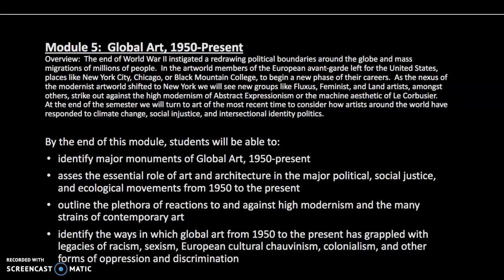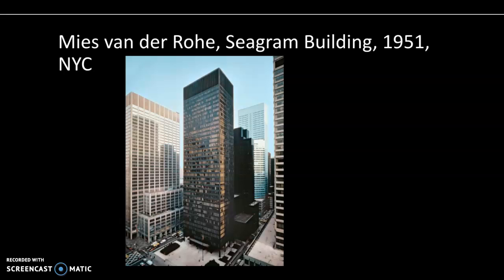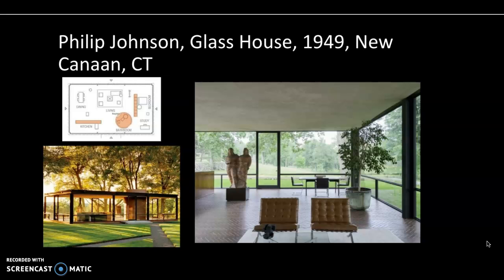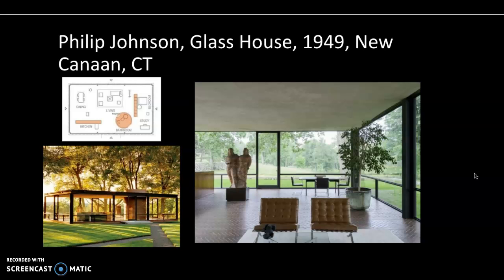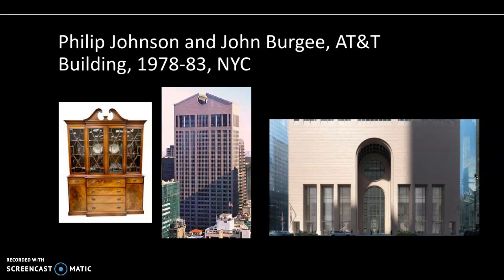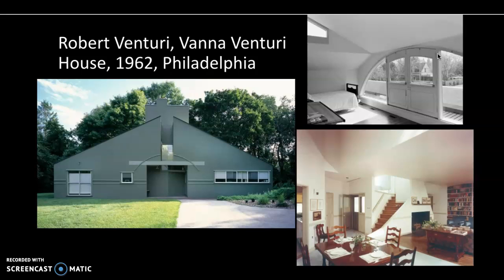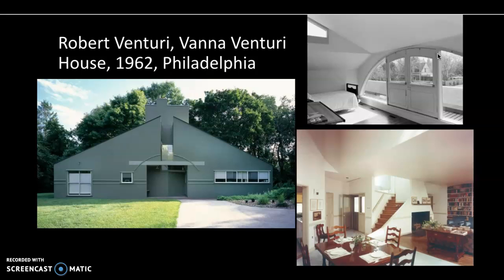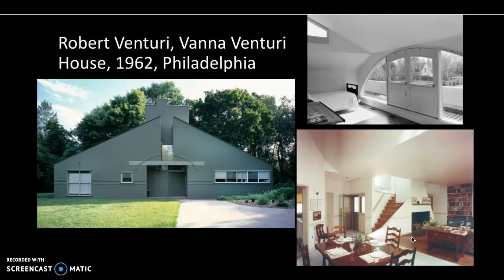ART 212 Ch 33 Week 3 Video 1